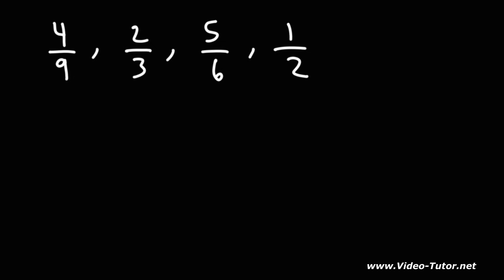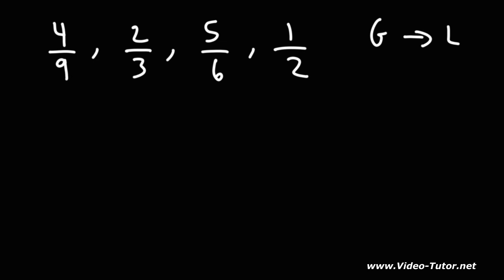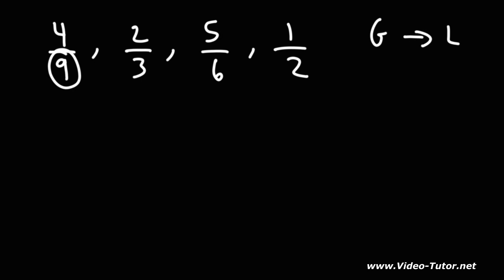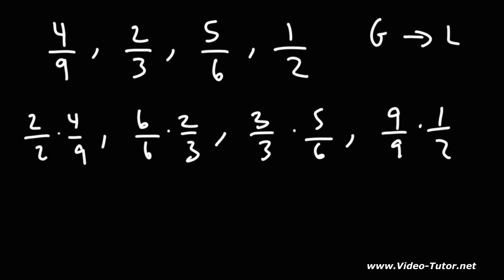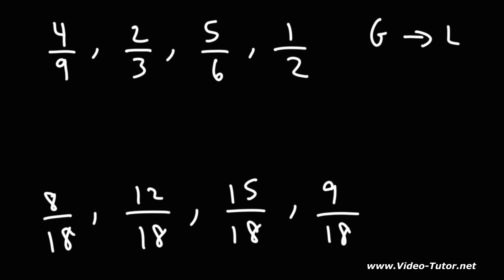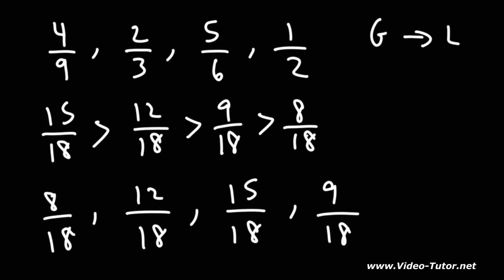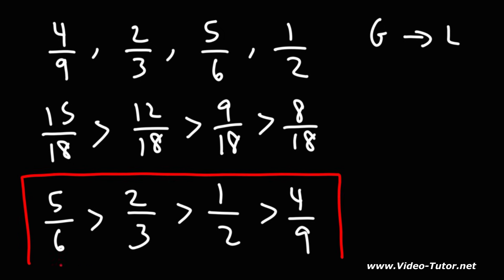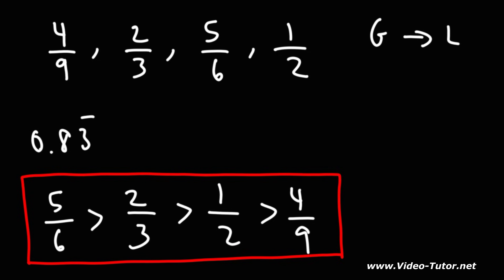How to Rank Fractions from Greatest to Least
This math video tutorial explains how to rank fractions from greatest to least.